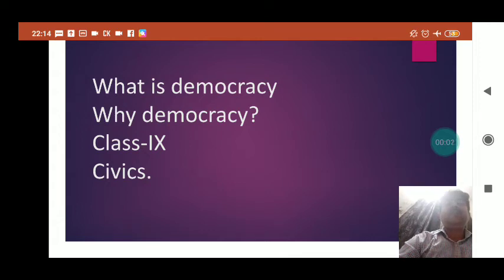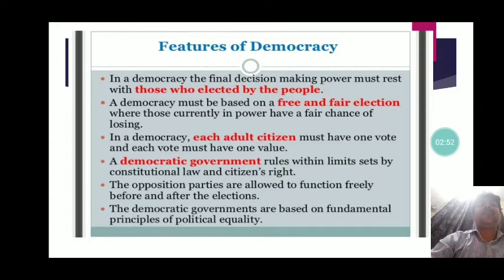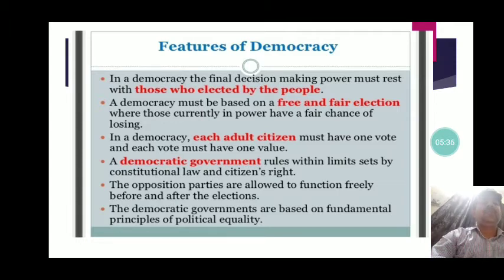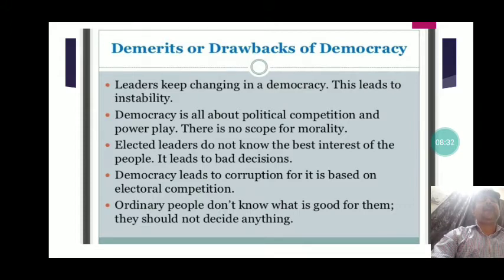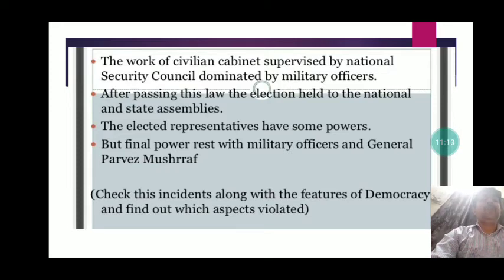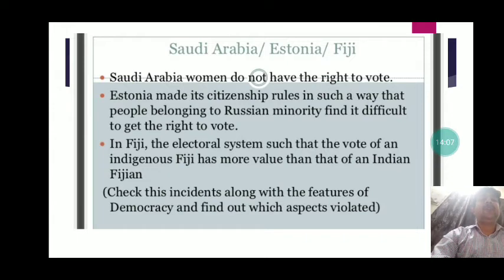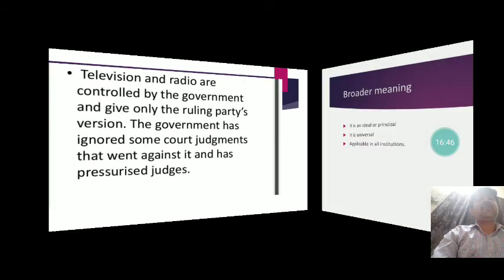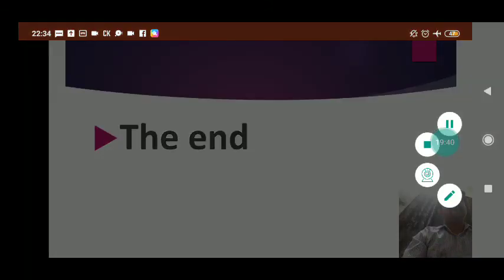3 May 2021